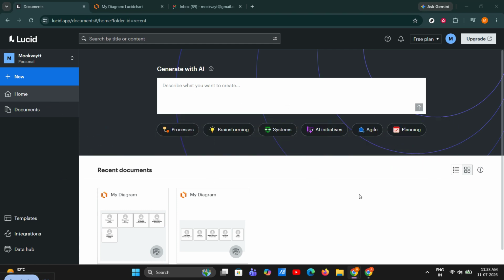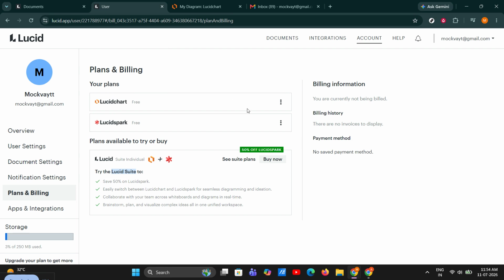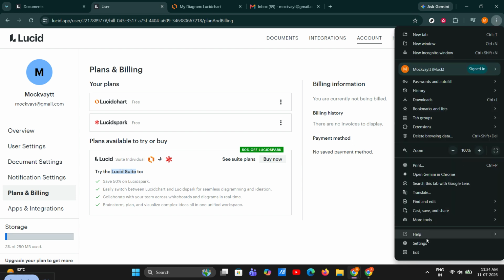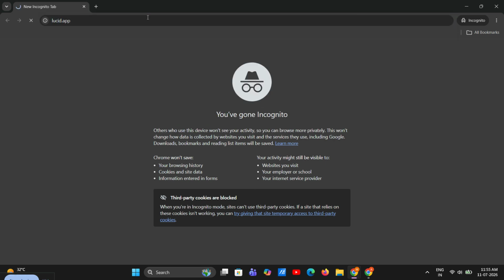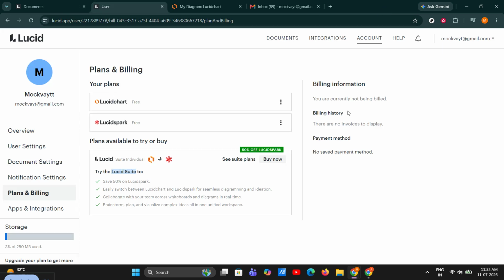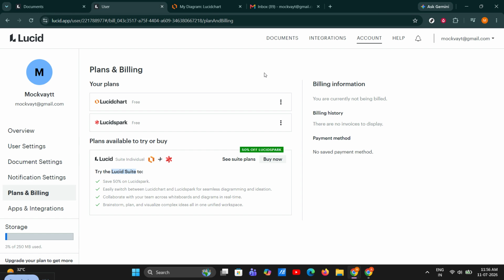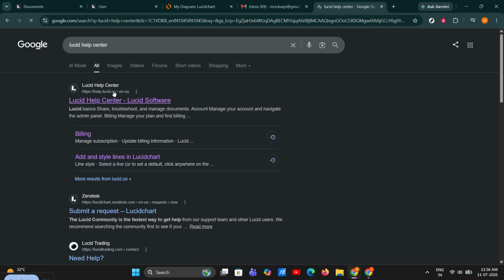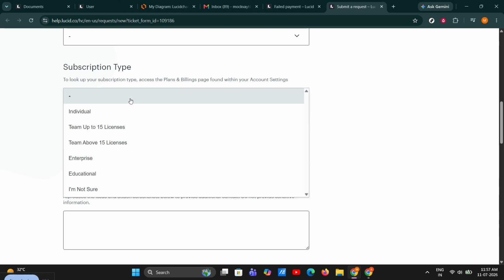Fix Lucidchart Subscription Error (Step-By-Step Guide)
Learn how to fix Lucidchart subscription errors, failed payments, and account access issues with this step-by-step troubleshooting guide.
This tutorial covers billing checks, login fixes, browser cleanup, and how to contact Lucid support if the issue continues.

🕚Timestamps:
0:00 Intro
0:20 Verify Account And Subscription Status
1:03 Troubleshoot Failed Payments And Billing Errors
1:52 Fix Login And Authentication Errors

✍️What You'll Learn In This Video:
• How To Verify Your Lucidchart Account And Subscription Status
• How To Troubleshoot Failed Payments And Billing Errors
• How To Clear Cache And Cookies To Fix Access Errors
• How To Use Incognito Mode For Lucidchart Login Issues
• How To Match Your Original Login Method To Your Subscription
• How To Contact Lucid Billing Support For Help

💡Pro Tips:
• Always double-check that you are logged into the exact account used to buy the subscription.
• If a payment fails, ask your bank to approve recurring software charges.
• Clearing cookies and cached files can fix many unauthorized access errors.
• Try incognito mode before assuming the subscription is broken.
• Keep a screenshot of the error before contacting support.